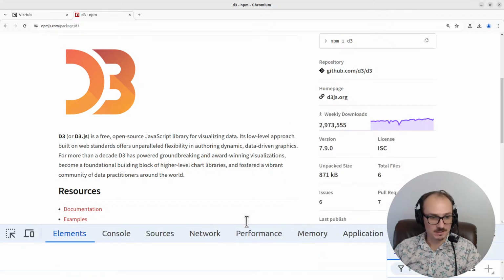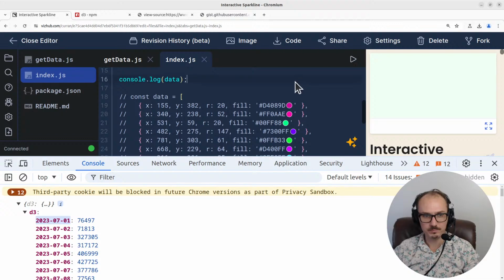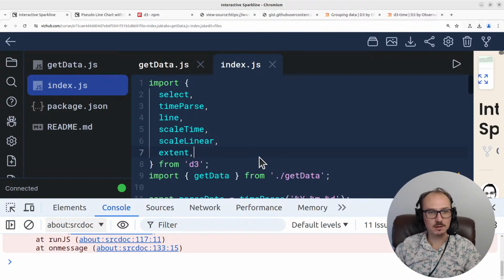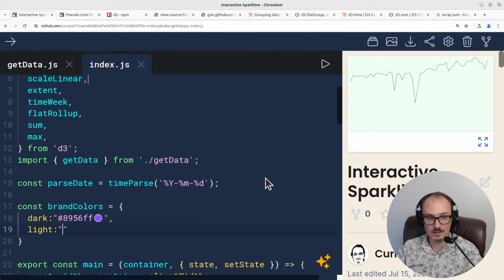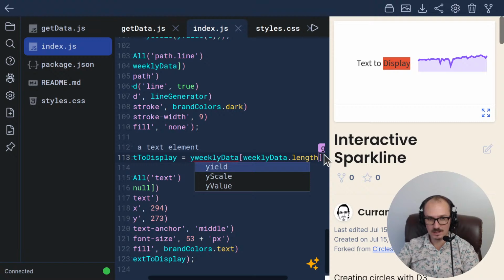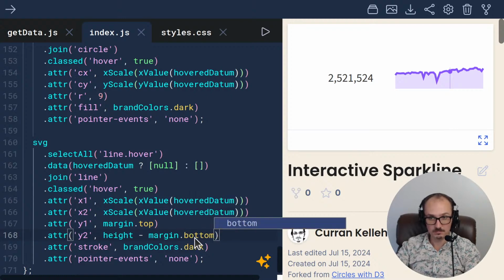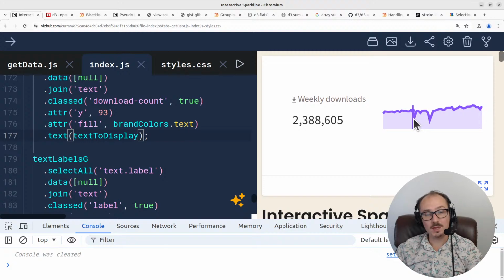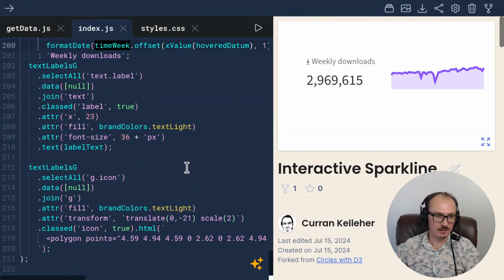D3 Live Coding - Interactive Line Charts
Live coding to reproduce the NPM weekly downloads widget.

(under "Resources" / "Discord"), general voice channel